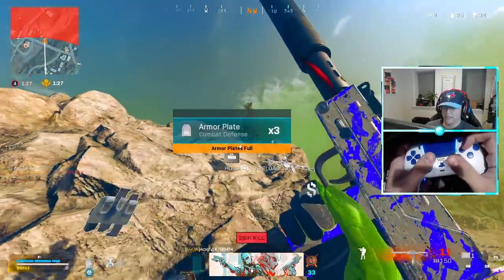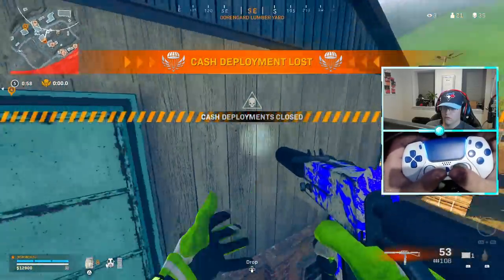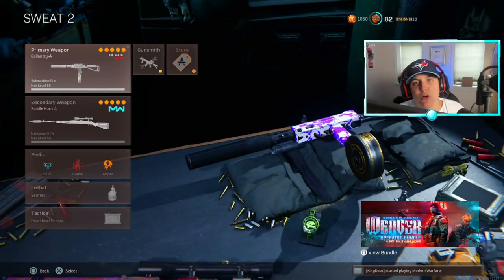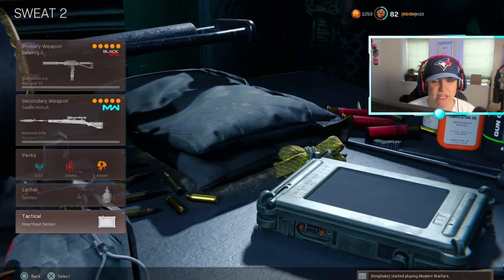"You're obviously CHEATING, show your controller!" 🎮 (43 KILL WARZONE HANDCAM)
Educational commentary + handcam / controller cam in Cold War Warzone Season 5! (NO CRONUSMAX, NO CRONUS ZEN, NO CHEATING)